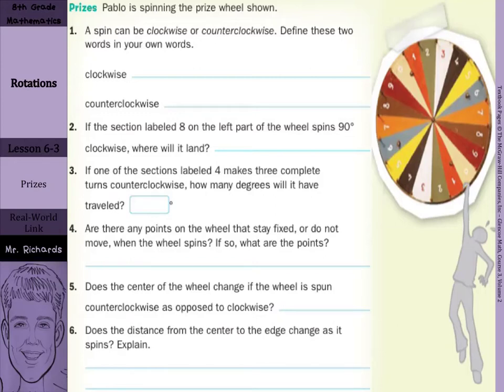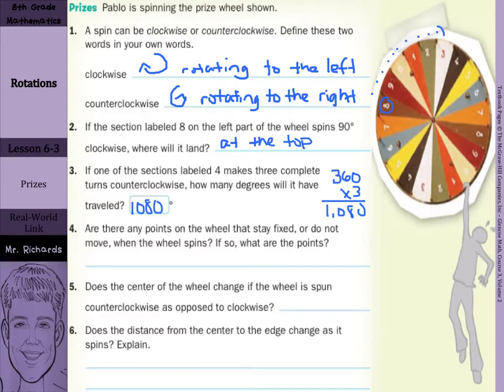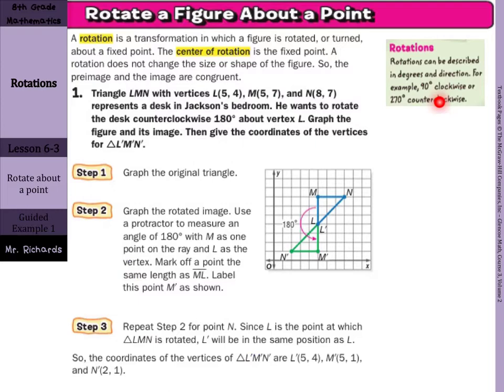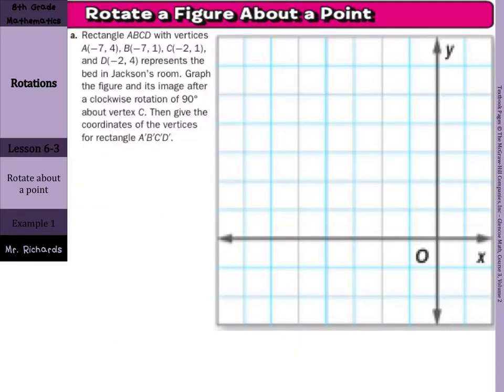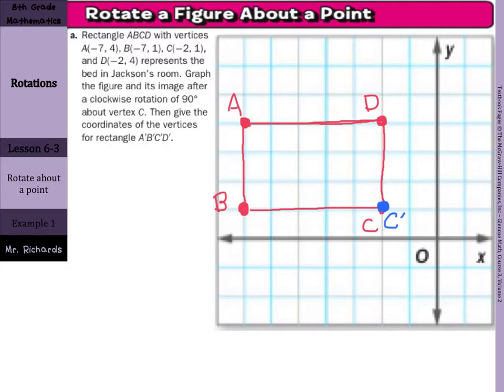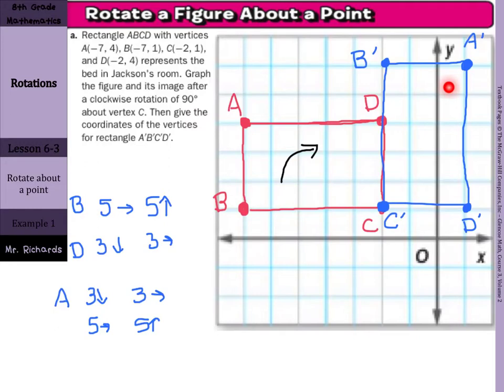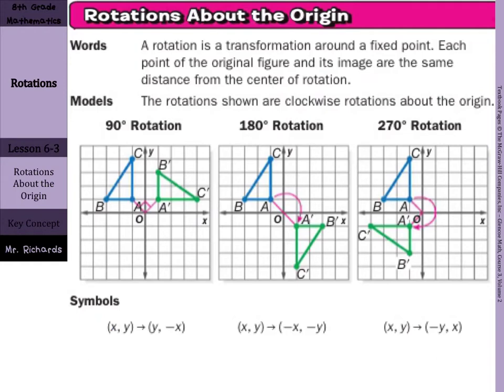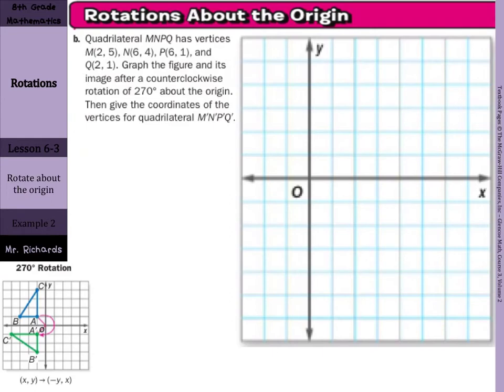Rotations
6.3 - Rotations (8th Grade Math)

Sources of examples/illustrations/pages:
8-4/Algebra I: Key Concept Boxes and Examples  © The McGraw-Hill Companies, Inc. – Carter, John A. Algebra 1. Columbus, OH: McGraw-Hill Education, 2014. Print.

8-3/Course 3 Math: Book Pages and Examples © The McGraw-Hill Companies, Inc. – Glencoe Math Course 3

7-4/Pre-Algebra: Key Concept Boxes, Diagrams, and Examples  © The McGraw-Hill Companies, Inc. – Carter, John A. Glencoe Math Accelerated. Columbus, OH: McGraw-Hill Education, 2014. Print.

7-3/Course 2: Book Pages and Examples © The McGraw-Hill Companies, Inc. – Glencoe Math Course 2